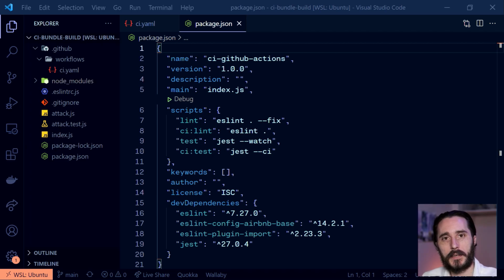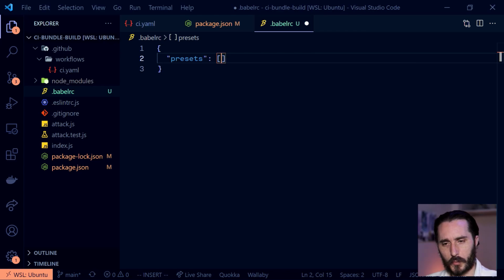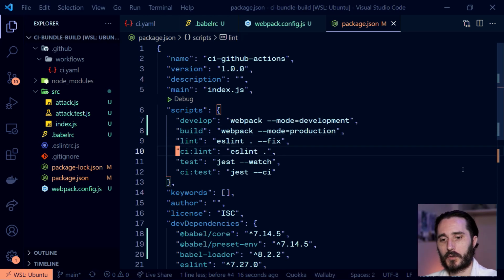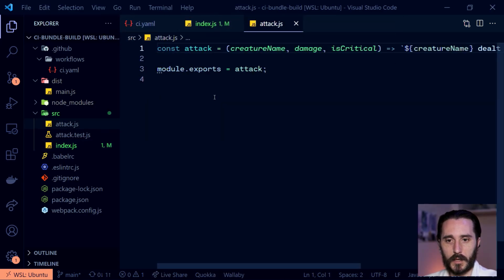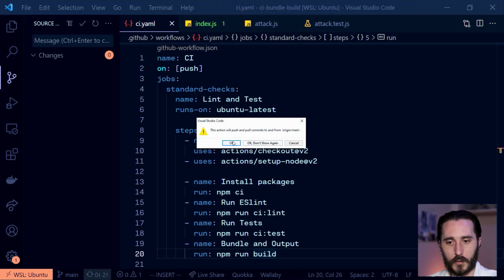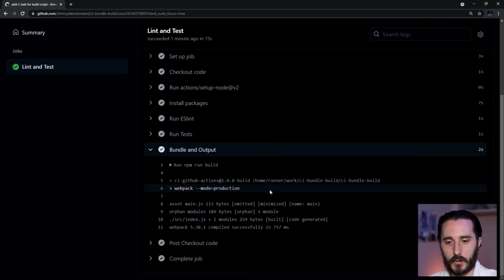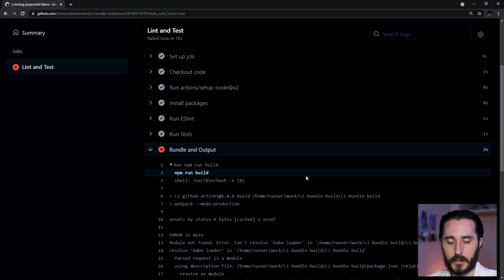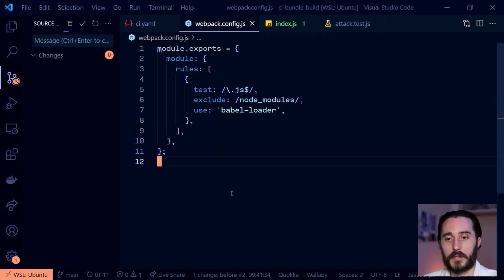CI #6 - Add a build task for bundling and more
Adding a build step to your Continuous Integration workflow can save you a lot of time and headaches when something slips past your tests and causes your production build to fail.

Because Webpack is one of the more common bundlers these days, we are going to do a lean Webpack and Babel setup for our previous project, and add a build step in our Github Actions to show what that typically looks like. This will give us a set of the most commonly used CI tasks, in my experience, and setting us up for some more interesting CI tasks in the next videos.

00:00     - What we'll cover
00:48     - Adding required packages
01:39     - Adding config files and setup
04:16     - Testing the build script
05:00     - Switching from CJS to ESM
06:32     - Adding CI task
07:32     - if-present flag explanation
08:59     - Successful CI run
09:19     - Fail testing the task
11:25     - Why do we want a build step?
12:35     - Final commit and wrap-up